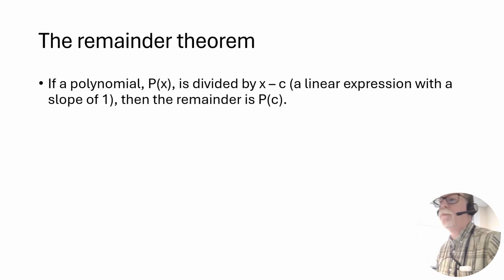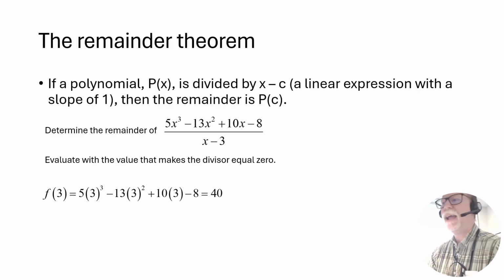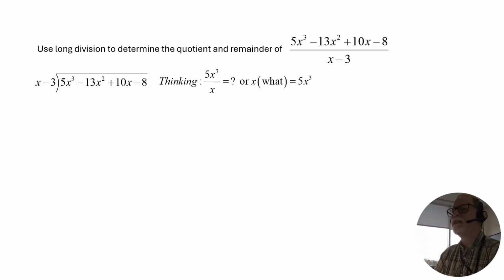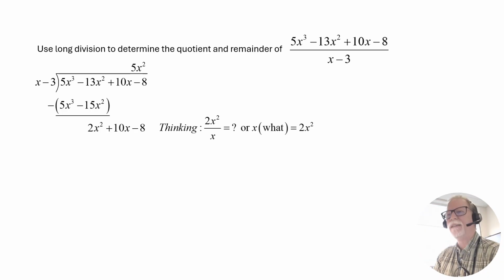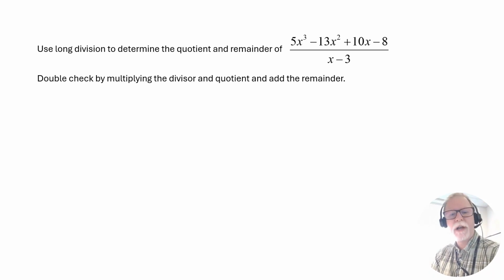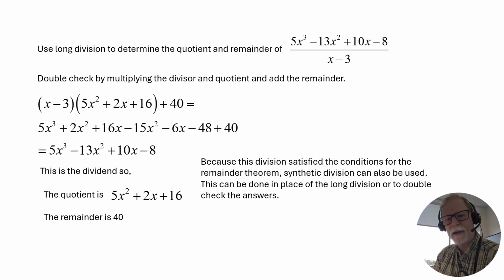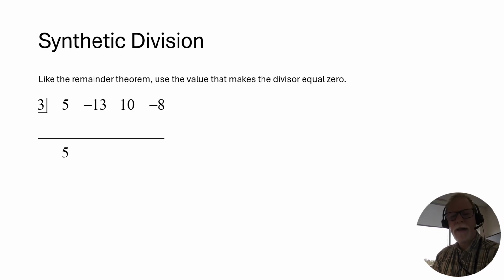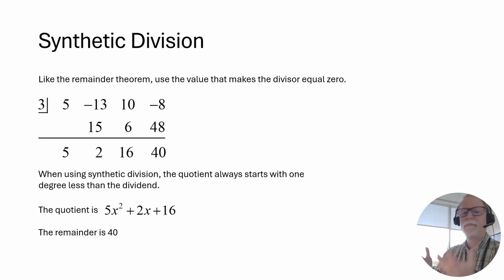MAT171 U3L3 page2